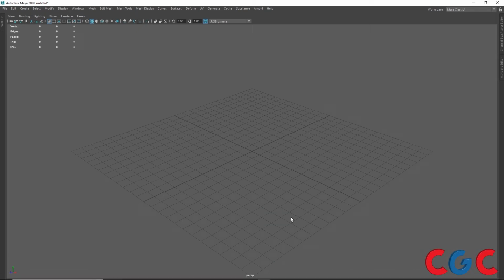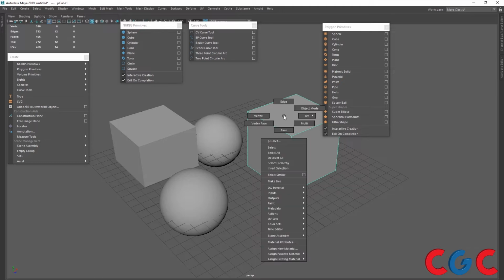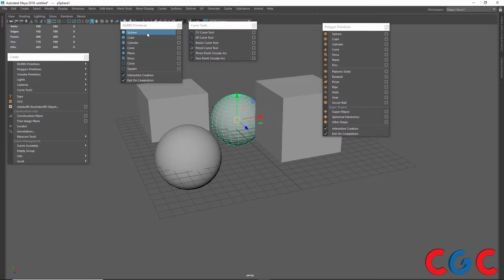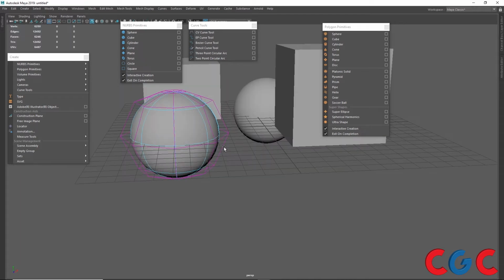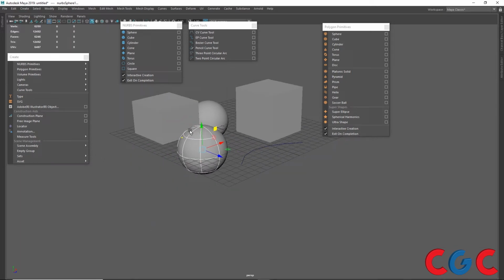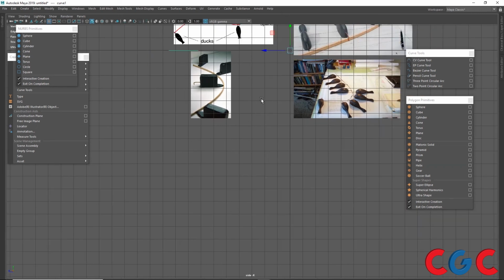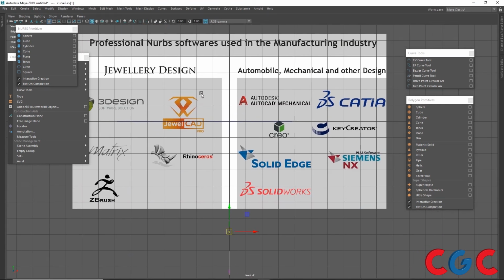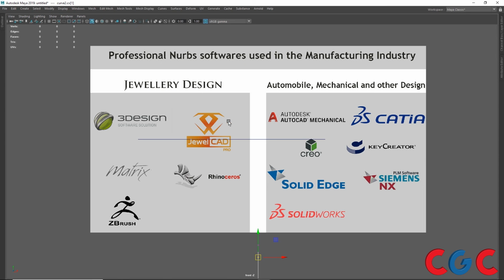Autodesk Maya Tutorial - Introduction to NURBS and Curves - Session 14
Autodesk Maya Modeling Tutorial - Introduction to NURBS and Curves in Maya. Comparing with physical Splines and Usage in the Industry.